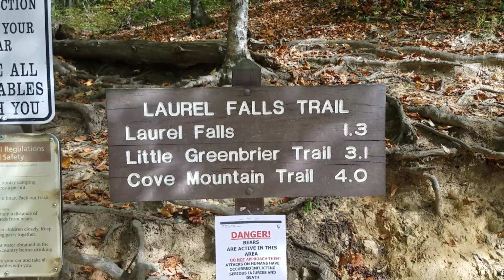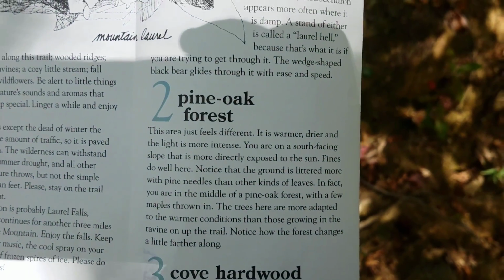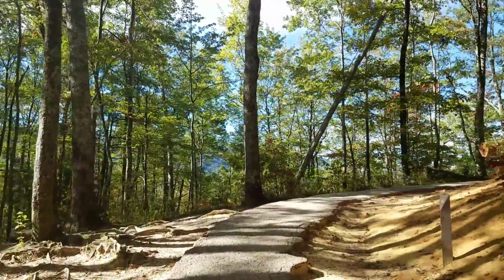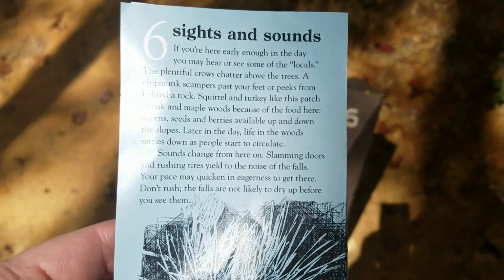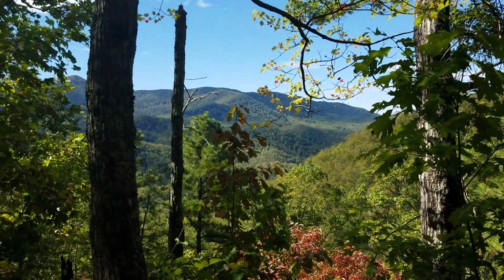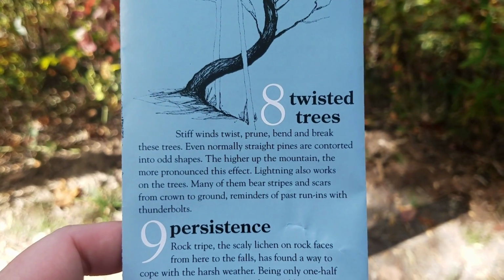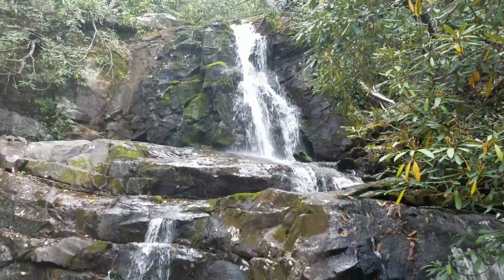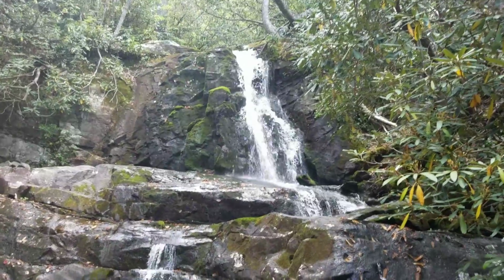Laurel Falls: Great Smoky Mountains National Park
This is from when we hiked to Laurel Falls in the Great Smoky Mountains National Park on Monday October 2, 2017.  The Laurel Falls hike is 1.2 miles each way with a nature hike along the way which we did with the booklet that is available at the beginning of the trail.